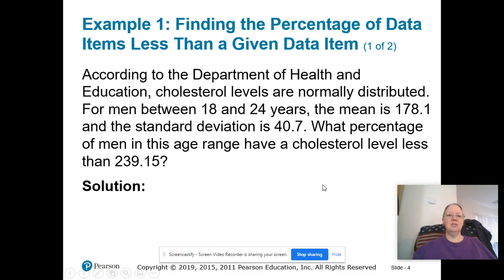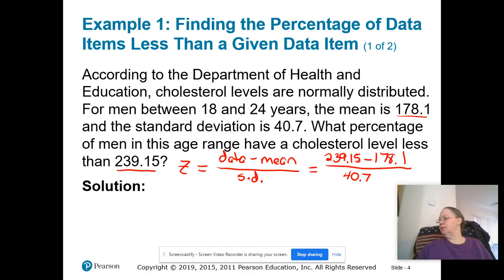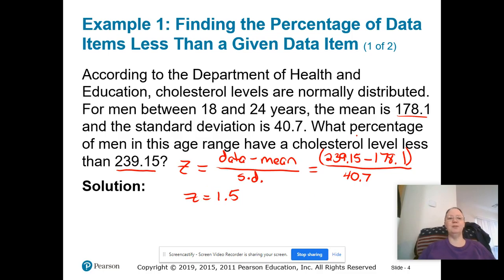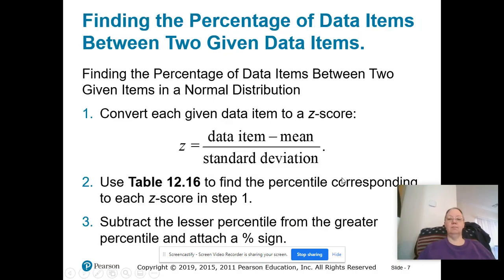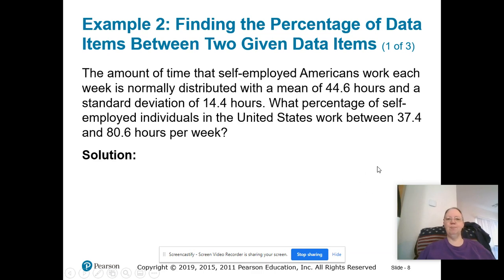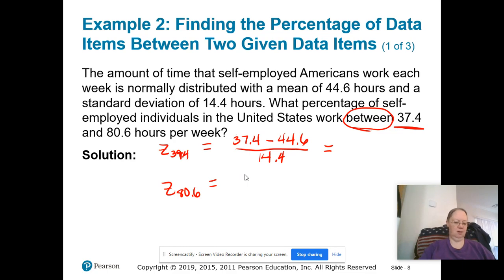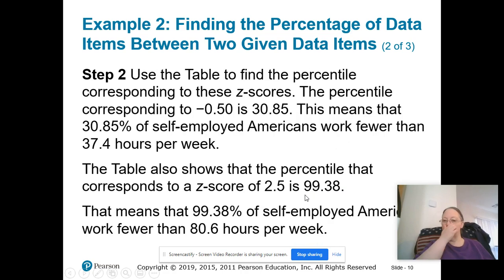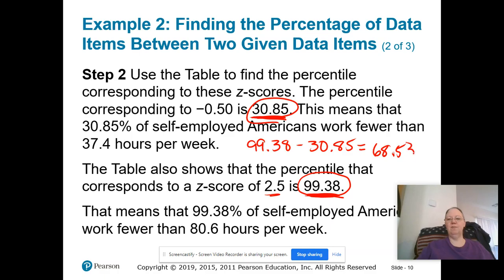Math 120 - Thinking Mathematically - 7th Edition - Section 12.5 Problem Solving with the Normal Dist